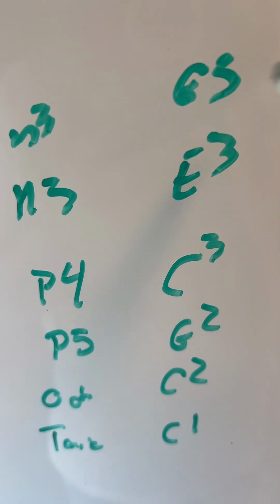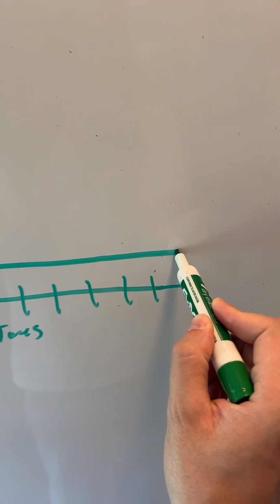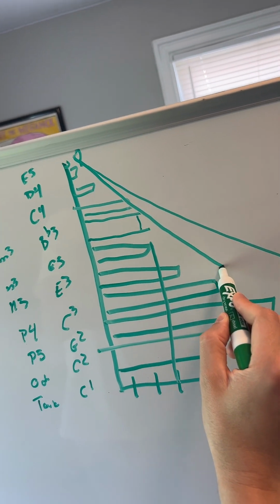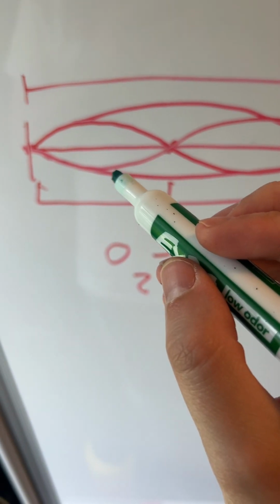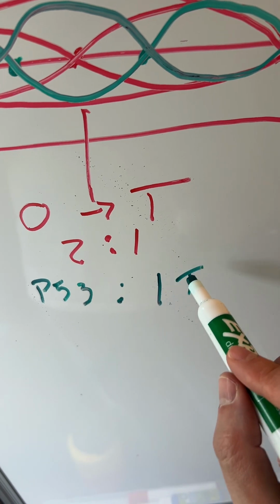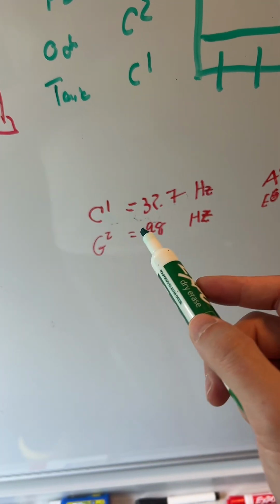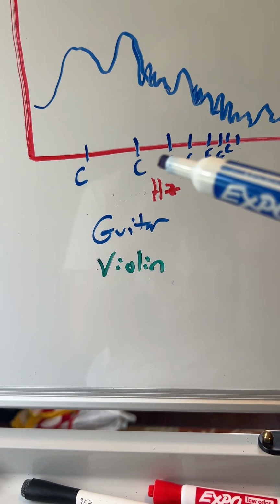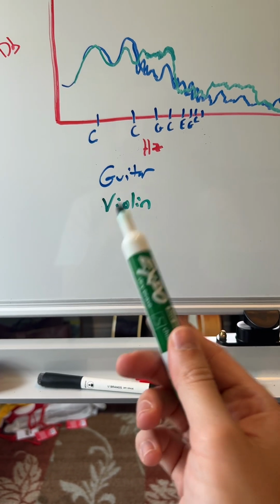EQ part 2 - The Harmonic Series